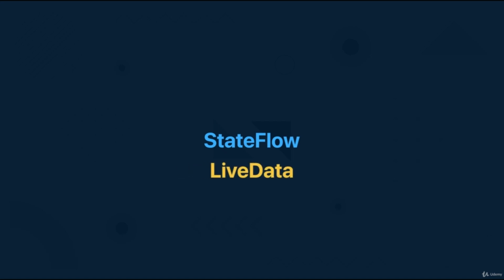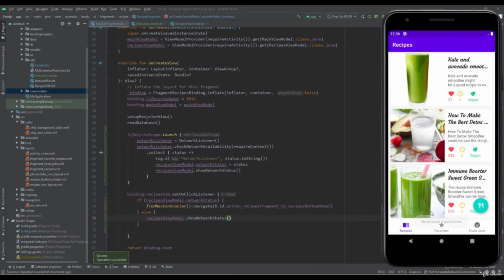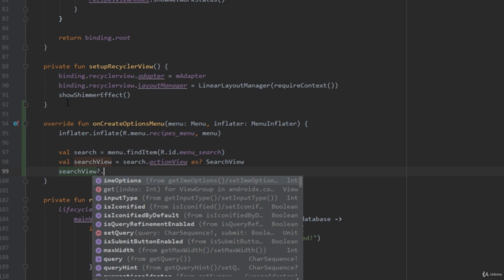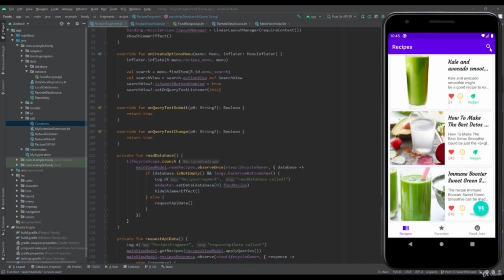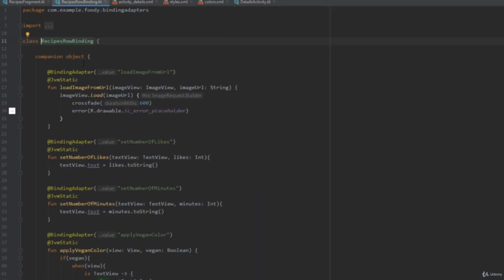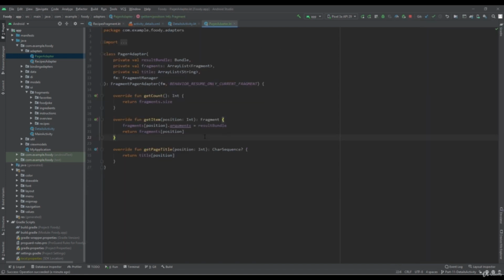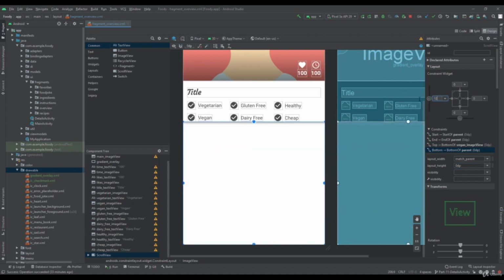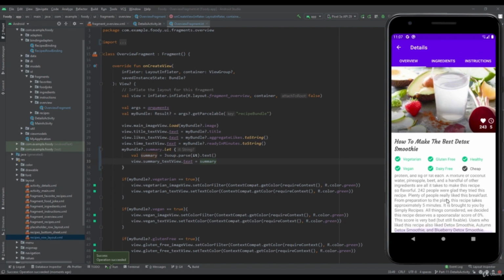Kotlin Food App phần 14